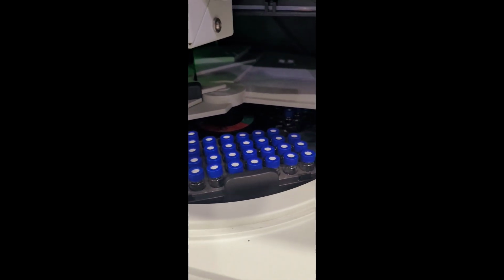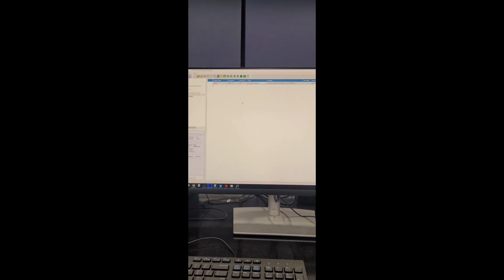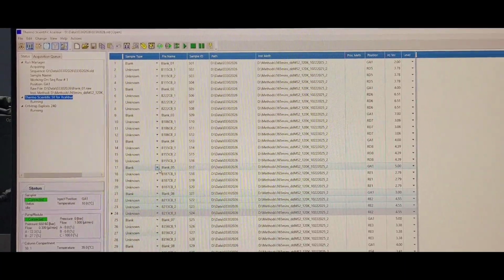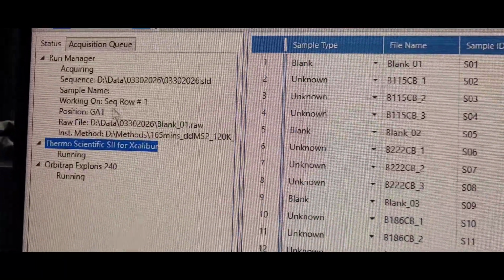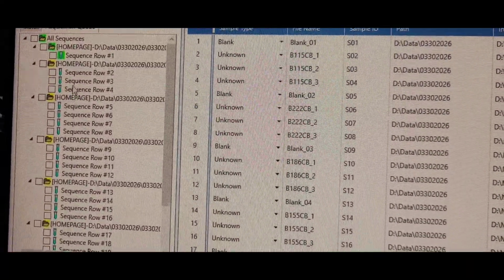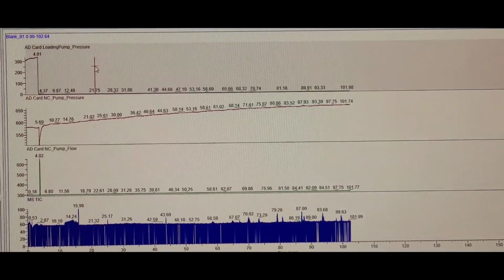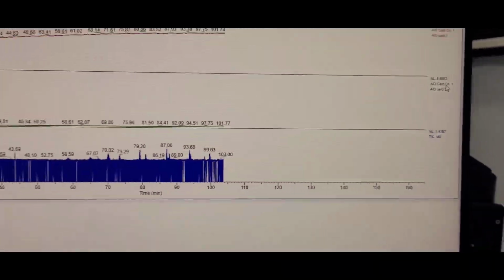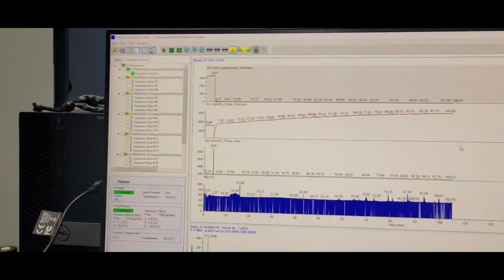Part-5 Overview of Sample Acquisition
Sample acquisition and brief description about XCalliber software

In this video, we delve into the process of sample acquisition and provide a comprehensive overview of XCalliber software. Discover how XCalliber streamlines data collection and analysis, enhancing your research capabilities. We will explore its key features, user interface, and practical applications in various fields. Whether you are a researcher, data analyst, or simply curious about advanced software solutions, this video will equip you with valuable insights. Join us as we unlock the potential of XCalliber for your projects.